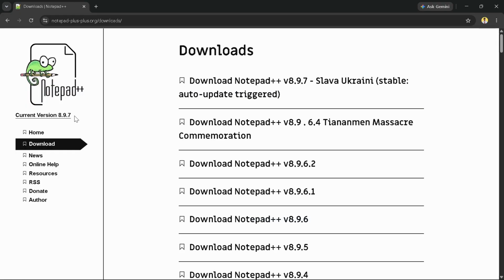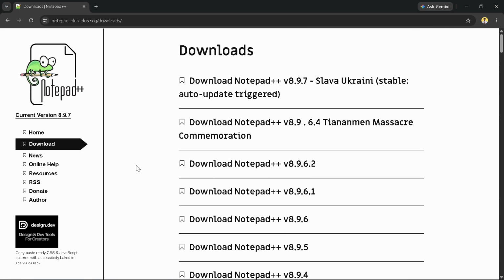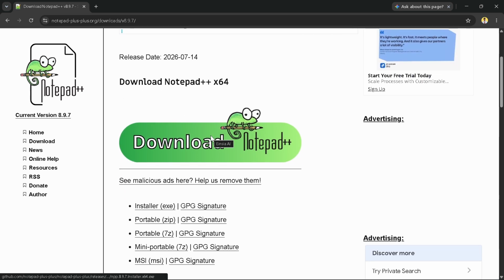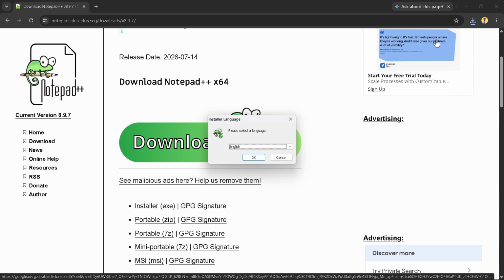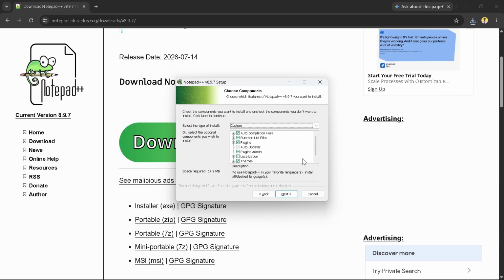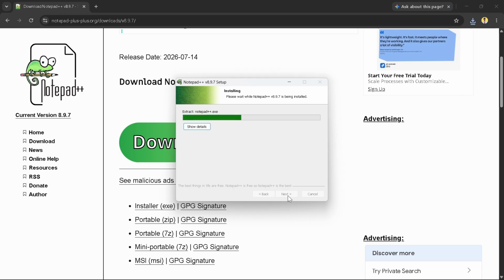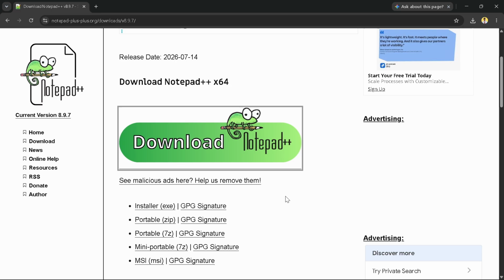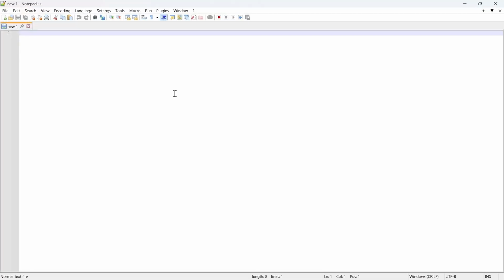How to Download & Install Notepad++ on Windows 10/11 (2026) | Free Code Editor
Download and install Notepad++ on Windows 10/11 with this simple step-by-step tutorial. I'll show you how to download Notepad++ from the official website and complete the installation safely.

Notepad++ is a free, lightweight text and code editor that supports many programming languages.

✅ Official Notepad++ download
✅ Windows 10 & Windows 11
✅ Step-by-step installation
✅ Free code editor
✅ Beginner-friendly setup